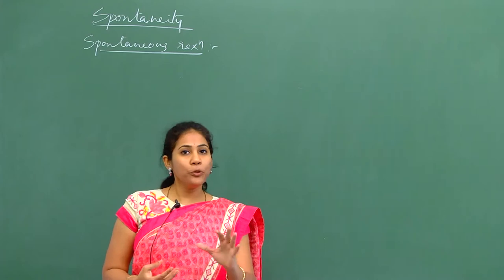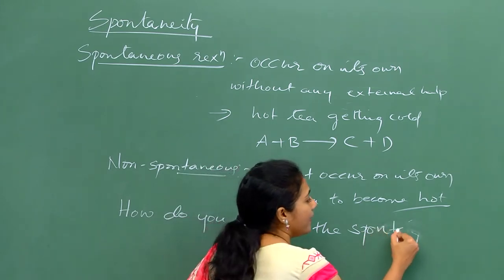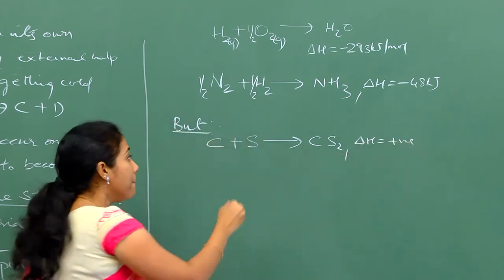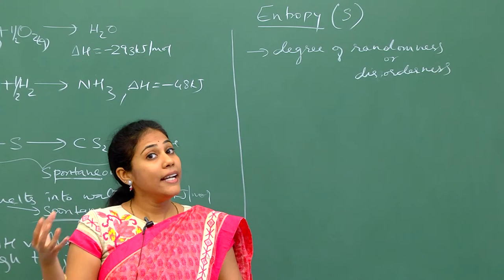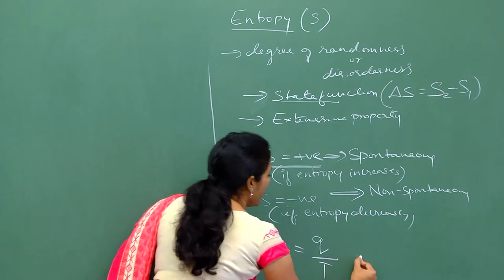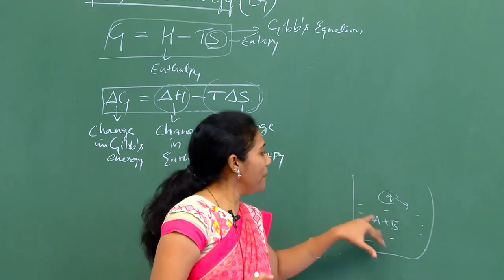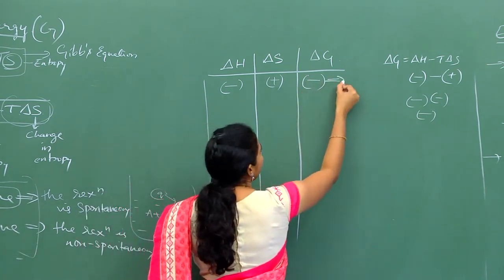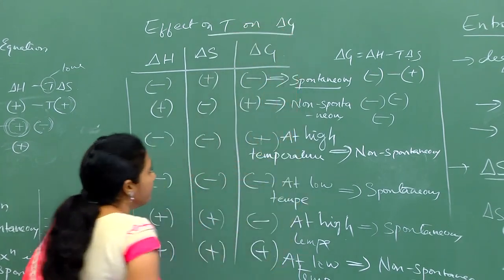Bsc Thermodynamics Spontaneity